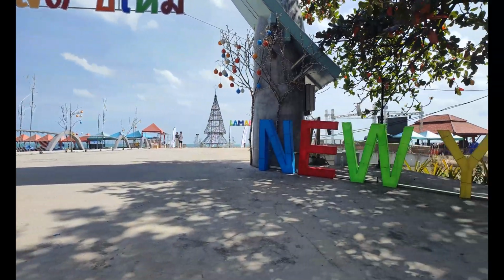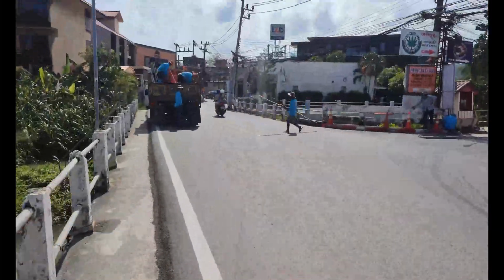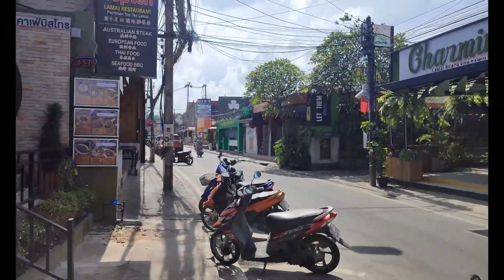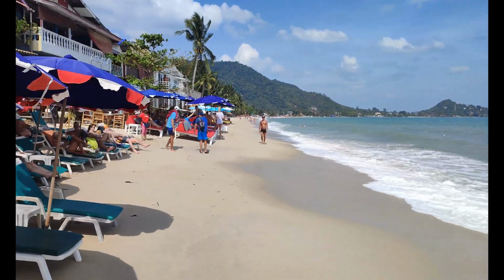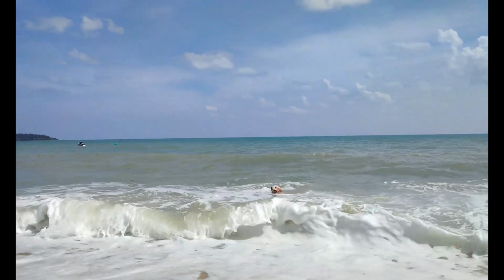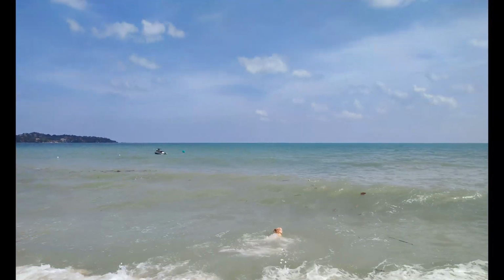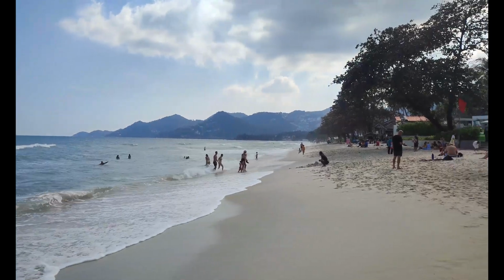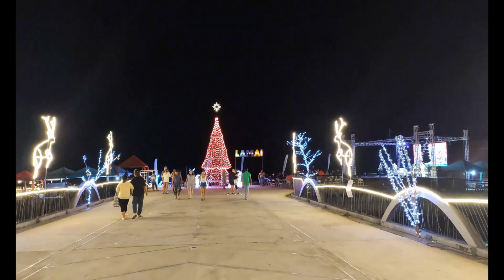Early High Season in Lamai, Koh Samui - Dog Walk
Welcome to The Thairish Sun!

In this slow-paced episode we walk around lamai, Koh Samui in the early afternoons sun to see how high-season is shaping up.

Unfortunately, I appear to have picked a time of the day when town is very quiet because everyone is either on the beach soaking up the sun or in their rooms avoiding it! No worries, the second half of the walk is all along the beach, where there is a little more life!!

We also take a quick look at the build up to Christmas on the island and pay a fleeting visit to Chaweng Beach.

ANYTHING would be appreciated. Thank you.

Maybe we can meet up to do an interview!

0:00 Intro
0:13 Lamai Beach Main Entrance
0:52 Side Path to Lamai Beach Road
2:23 Lamai Beach Road
4:11 Lamai Girly Bars with Muay Thai
5:03 Shamrock Irish Pub
5:55 Lamai Beach Public Entrance
7:04 Lamai Beach
8:10 Why Does My Dog Limp?
10:50 Is Lamai A Top 5 Beach??
11:50 What's So Special About Today?
13:31 Chaweng Beach Main Entrance, December 21st
14:33 Lamai Beach Main Entrance, December 23rd
15:22 The Day (and Night) of The Walk